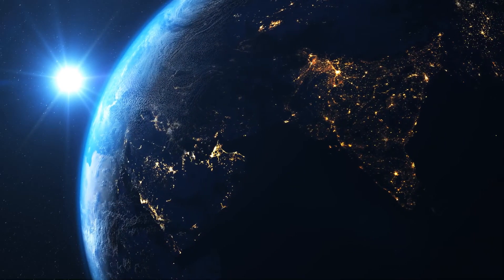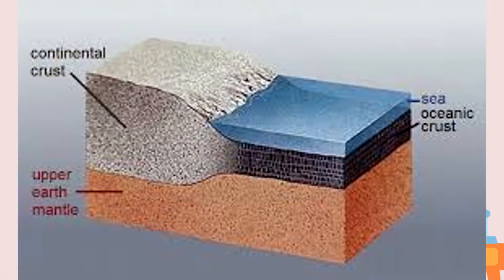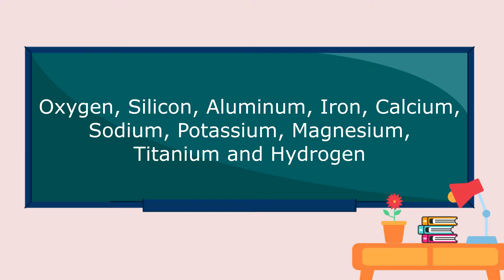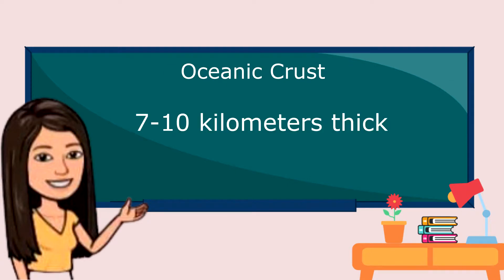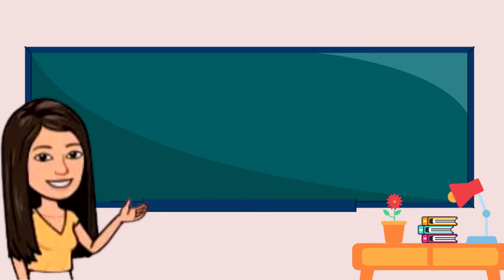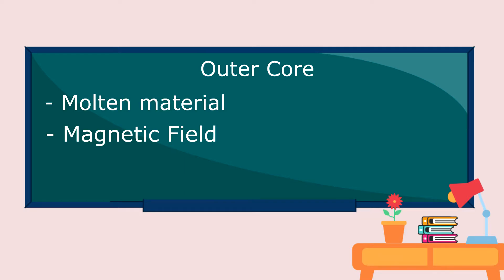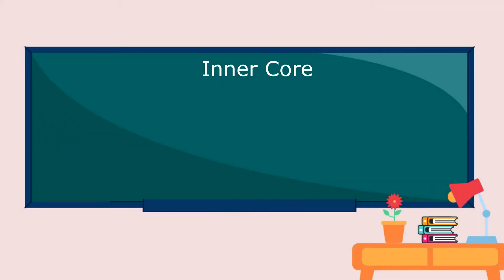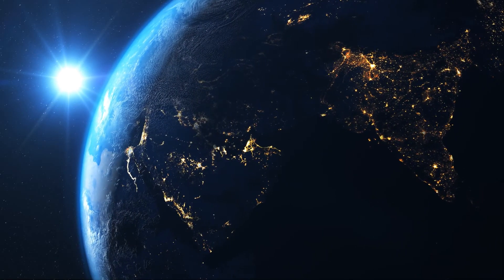THE LAYERS OF THE EARTH (CRUST, MANTLE AND CORE)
SCIENCE EDUCATION

youandscience